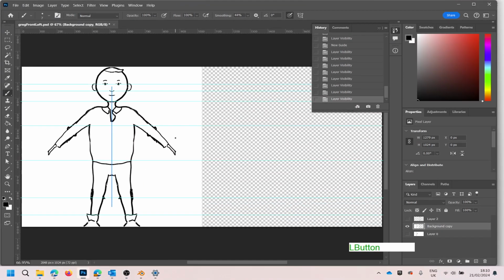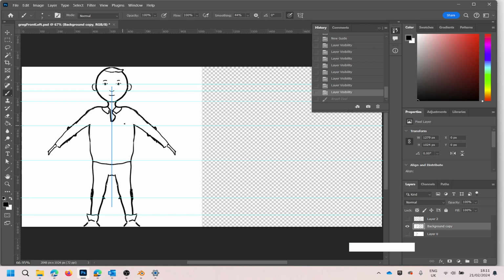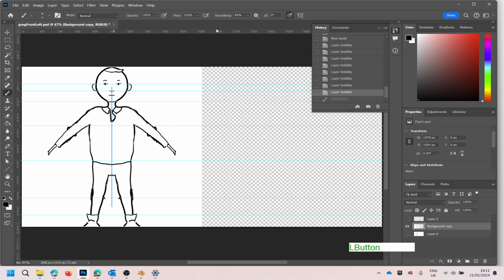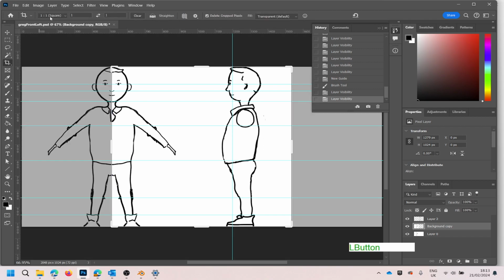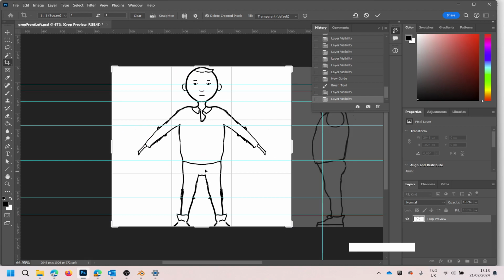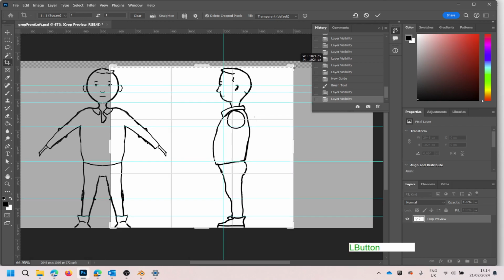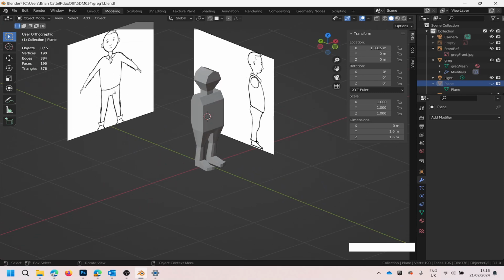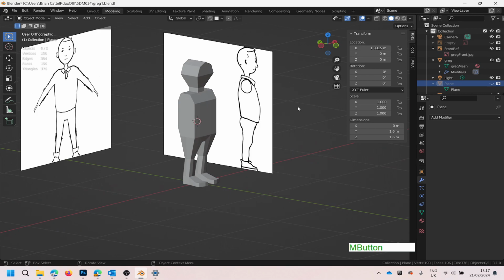Making Reference Images and using them in Blender